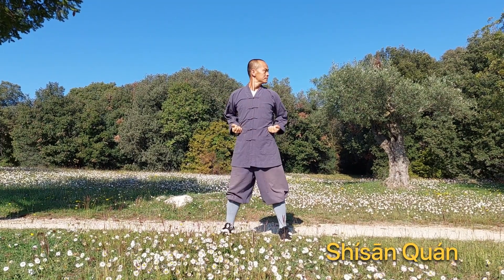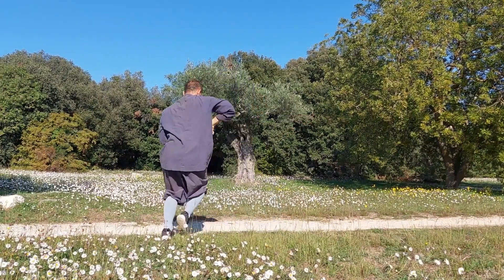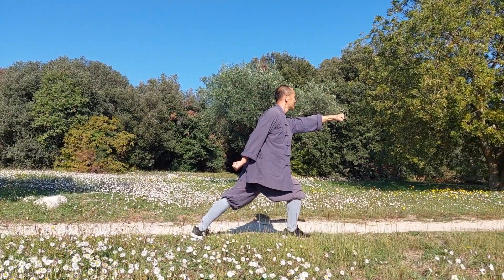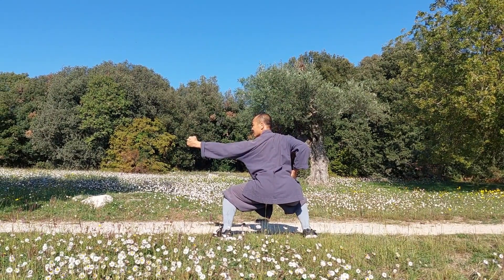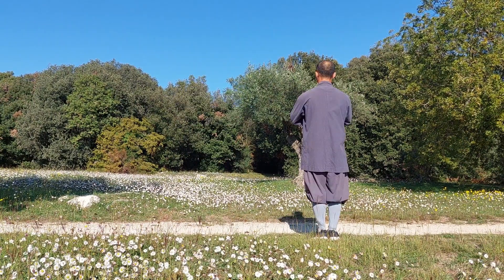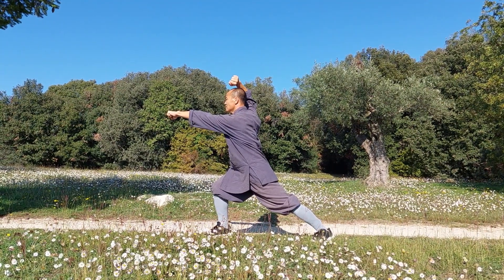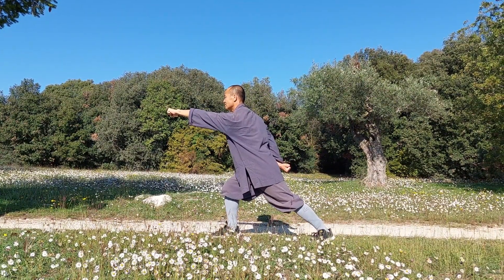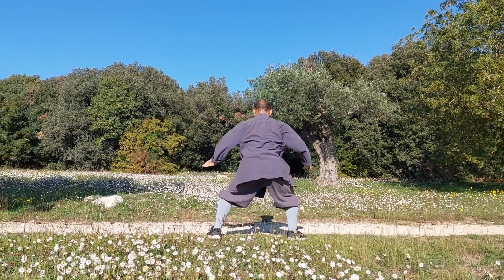Shaolin Kung Fu Class 13: Shi San Quan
To learn the full details of this form,